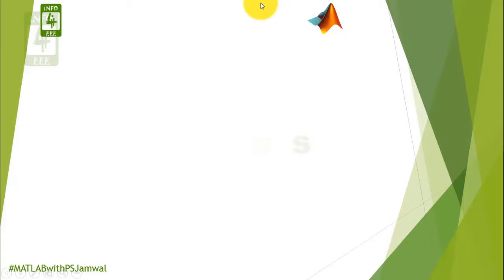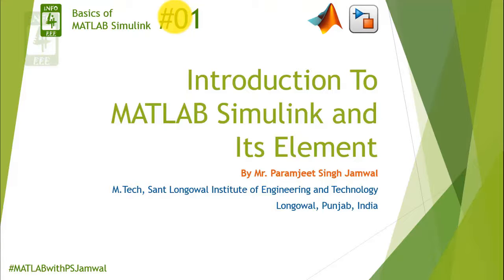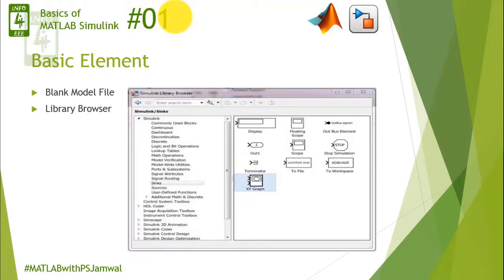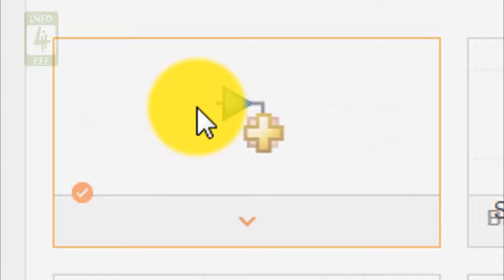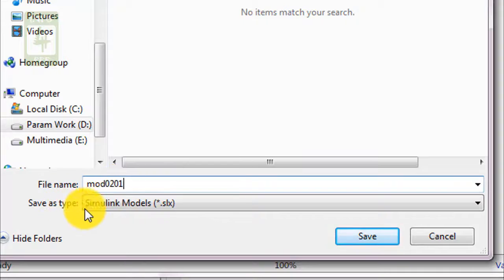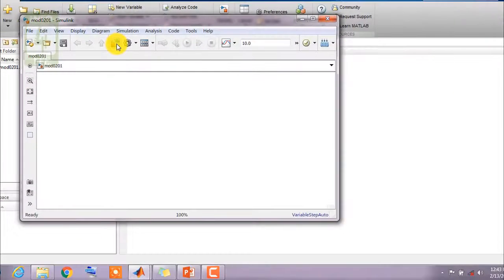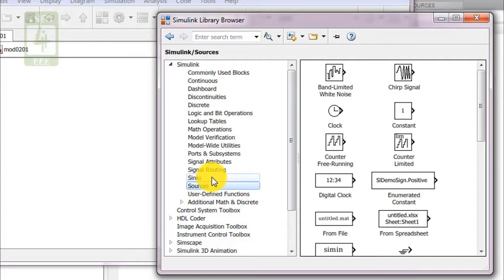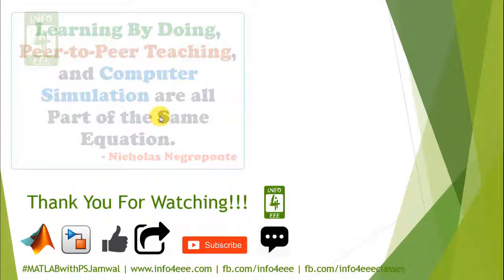Introduction to MATLAB Simulink and Its Element #01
In this video, an introduction to Simulink file and Simulink Library Browser in MATLAB is given.

0:00 Intro
1:02 Basic element of MATLAB Simulink
2:04 Simulink File in MATLAB
4:00 Simulink Library Browser in MATLAB
5:09 Conclusion
5:34 Outro

👉Modeling and Simulation using MATLAB Simulink

Paramjeet Singh Jamwal (PSJamwal) completed his M.Tech from Sant Longowal Institute of Engineering and Technology (SLIET), Longowal, Sangrur, Punjab, India in 2015. To know more about PSJamwal click on following

INFO4EEE (Info4eee) stands for Information for Electrical and Electronics Engineering and founded in 2012. To know more about INFO4EEE click on following